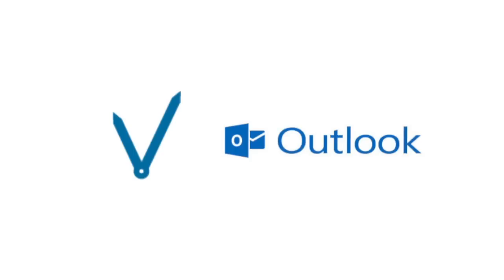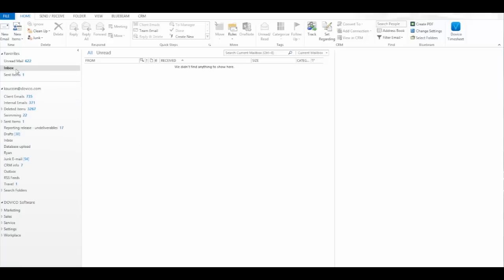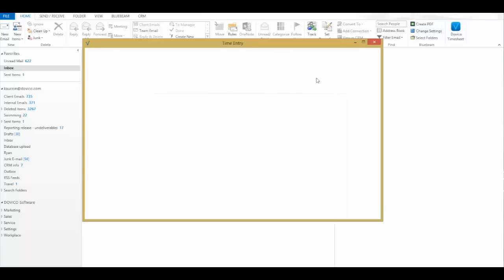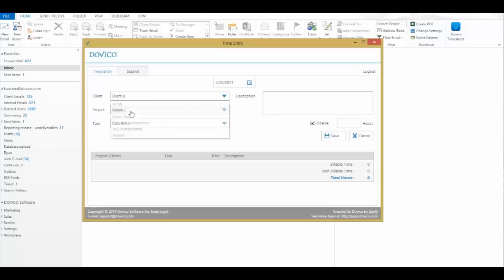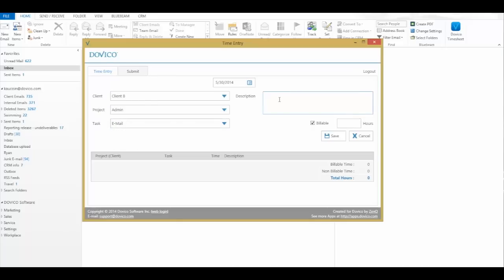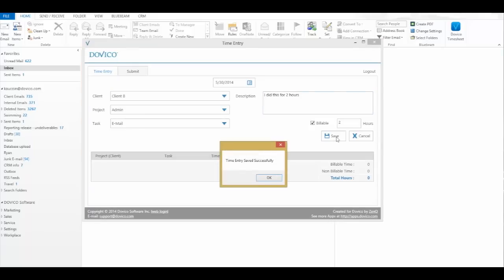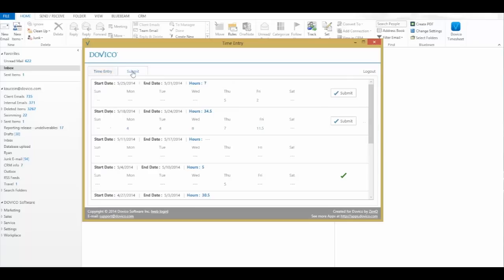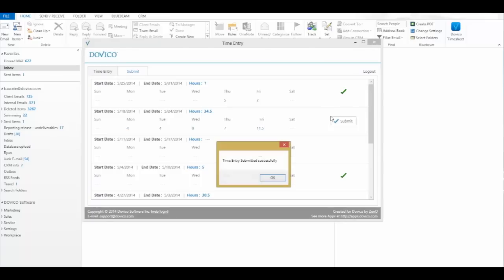Dovico time entry Outlook app.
Entering time is now even easier with our new Integration with Outlook.